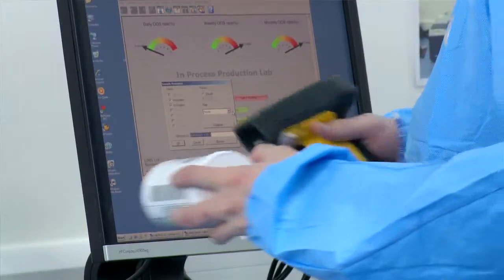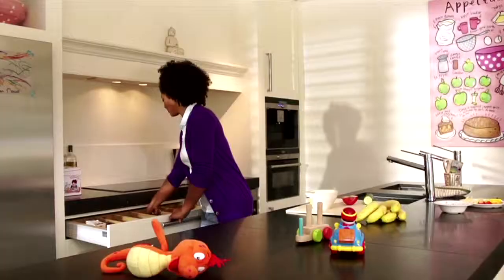2014 Global Food Safety Conference: Planning and Anticipating the Risks